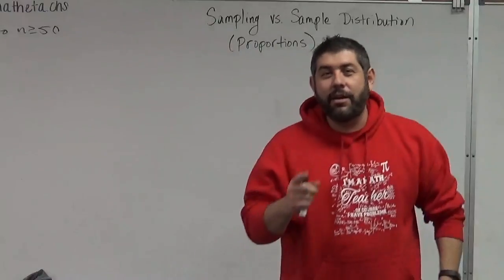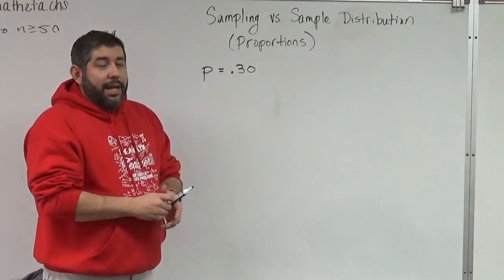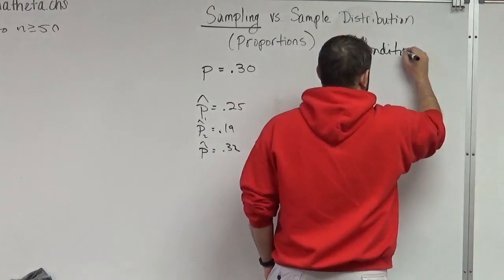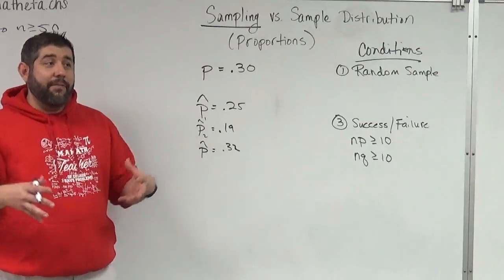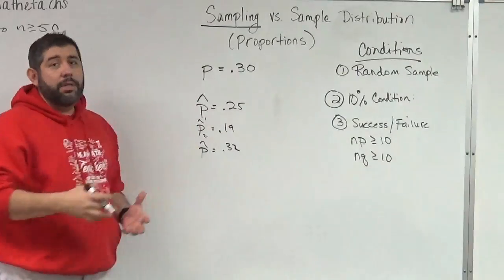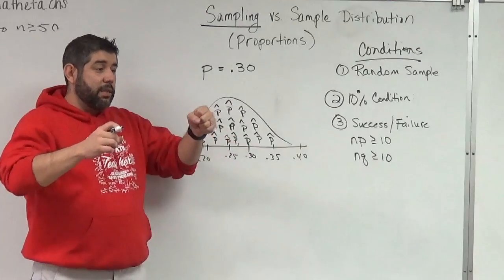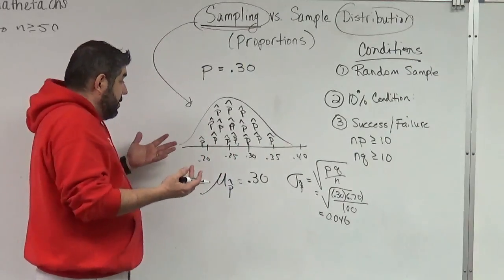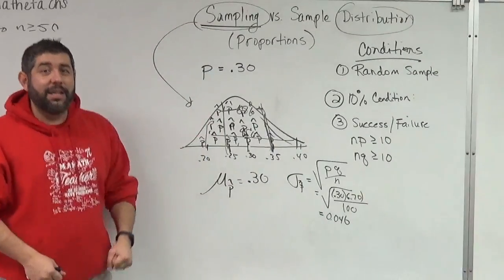Sampling Distribution of Proportions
In this video, I discuss the difference between a sample distribution and a sampling distribution and the conditions for using the Normal Model.